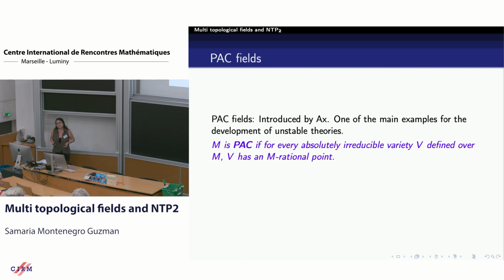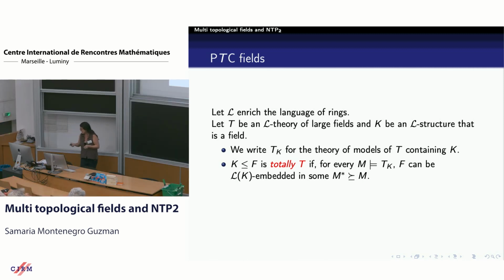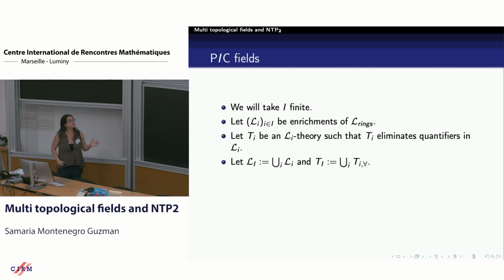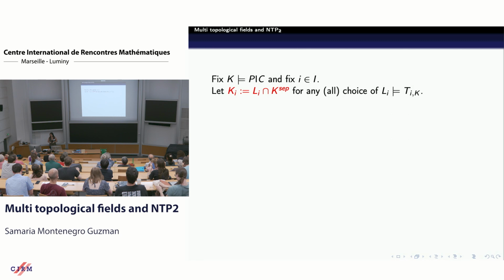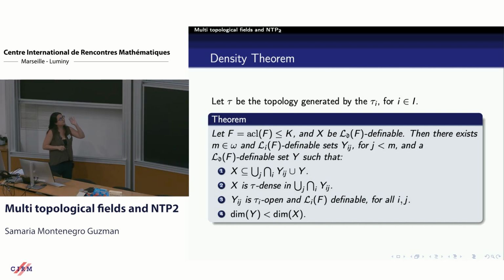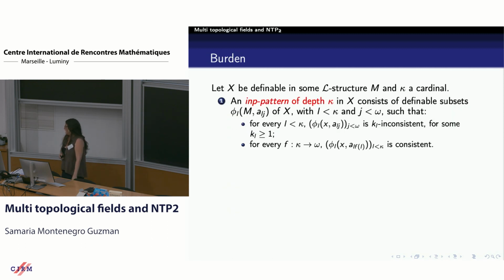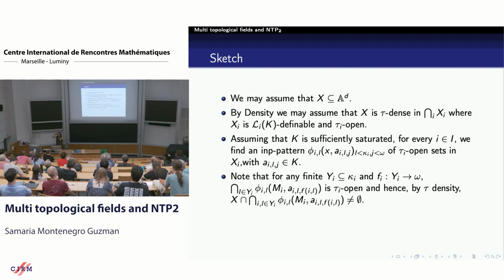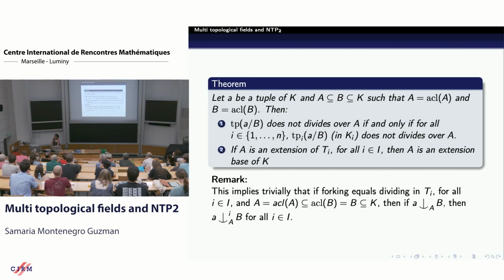Samaria Montenegro Guzman : Multi topological fields and NTP2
CONFERENCE
Recording during the thematic meeting : « Model theory of valued fields » the May 30, 2023 at the Centre International de Rencontres Mathématiques (Marseille, France)